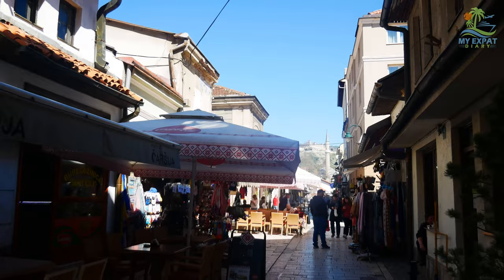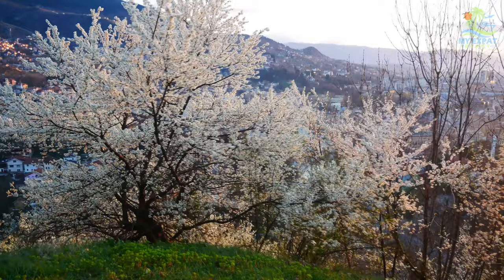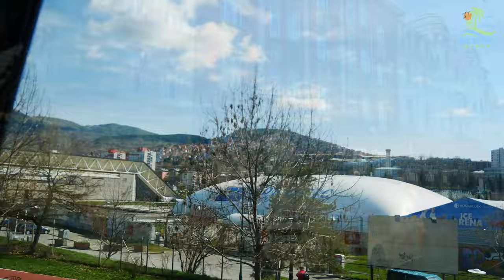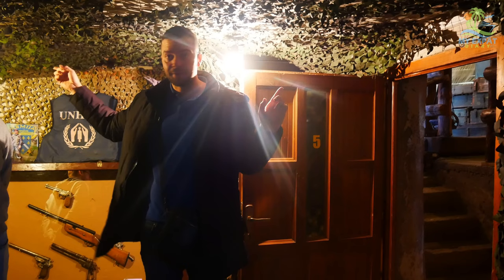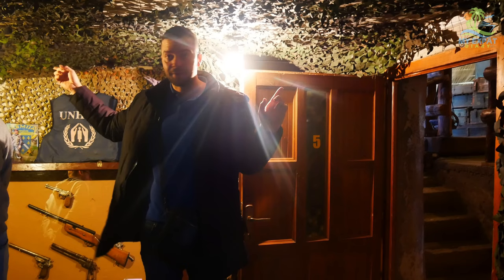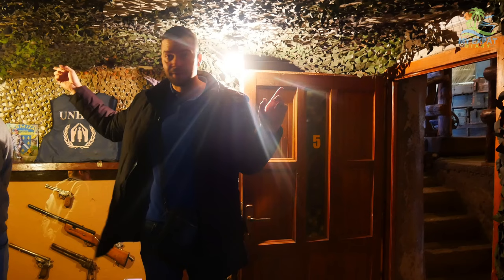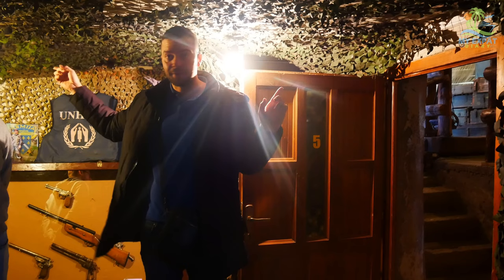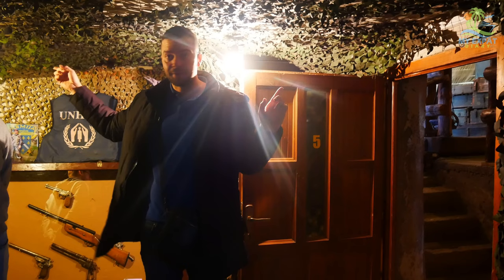🇧🇦FULL TOUR of BOSNIA & HERZEGOVINA - the most underrated European country🇧🇦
But if you still want to support my travels I'd be happy if you would share my vlog with friends or on social media ...or donate some spare change

I used YouTube as a storage of my videos and now it became a channel. I created this channel to save my memories, but then I decided to share them with the world to inspire others. If you dislike it please post a comment why, so I can learn how to improve.

The drone I use

Airbnb let's you explore a country the authentic way by staying with locals or at their apartments like locals do: